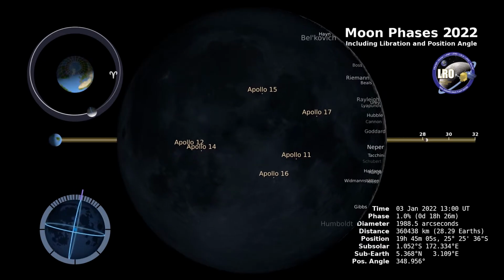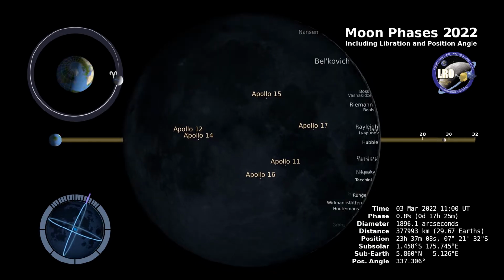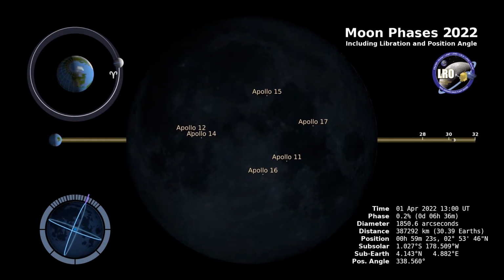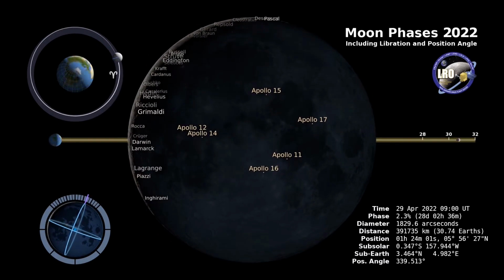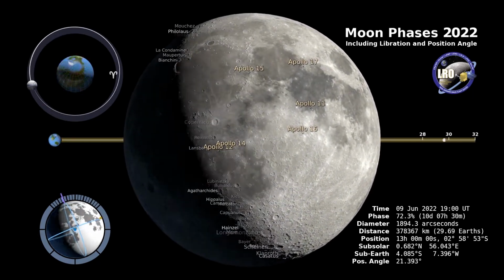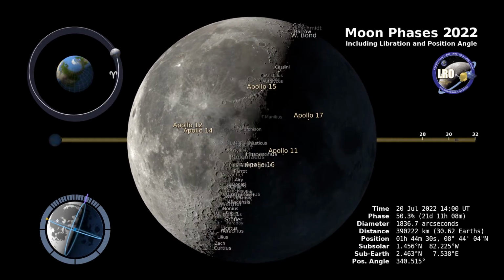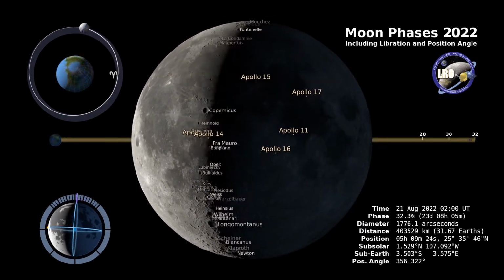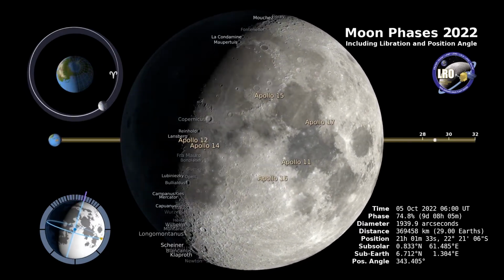Moon Phase and Libration, 2022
This 4K visualization shows the Moon's phase and libration at hourly intervals throughout 2022, as viewed from the Northern Hemisphere. Each frame represents one hour. In addition, this visualization shows the Moon's orbit position, sub-Earth and subsolar points, and distance from the Earth at true scale. Craters near the terminator are labeled, as are Apollo landing sites, maria, and other albedo features in sunlight.
he Moon always keeps the same face to us, but not exactly the same face. Because of the tilt and shape of its orbit, we see the Moon from slightly different angles over the course of a month. When a month is compressed into 24 seconds, as it is in this animation, our changing view of the Moon makes it look like it's wobbling. This wobble is called libration.

The word comes from the Latin for "balance scale" (as does the name of the zodiac constellation Libra) and refers to the way such a scale tips up and down on alternating sides. The sub-Earth point gives the amount of libration in longitude and latitude. The sub-Earth point is also the apparent center of the Moon's disk and the location on the Moon where the Earth is directly overhead.

The Moon is subject to other motions as well. It appears to roll back and forth around the sub-Earth point. The roll angle is given by the position angle of the axis, which is the angle of the Moon's north pole relative to celestial north. The Moon also approaches and recedes from us, appearing to grow and shrink. The two extremes, called perigee (near) and apogee (far), differ by as much as 14%.

The most noticed monthly variation in the Moon's appearance is the cycle of phases, caused by the changing angle of the Sun as the Moon orbits the Earth. The cycle begins with the waxing (growing) crescent Moon visible in the west just after sunset. By first quarter, the Moon is high in the sky at sunset and sets around midnight. The full Moon rises at sunset and is high in the sky at midnight. The third quarter Moon is often surprisingly conspicuous in the daylit western sky long after sunrise.

Visualization Credits
Ernie Wright (USRA): Lead Visualizer
David Ladd (USRA): Lead Producer
Noah Petro (NASA/GSFC): Lead Scientist
John Keller (NASA/GSFC): Scientist